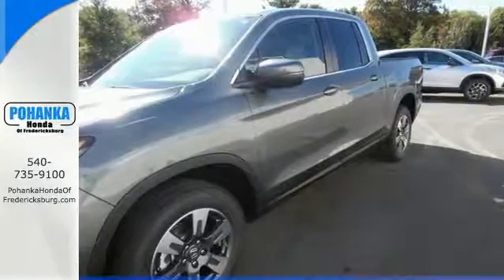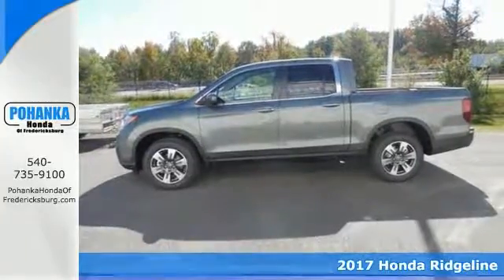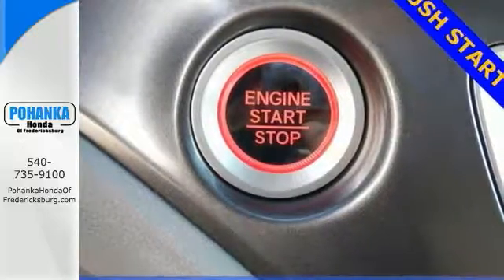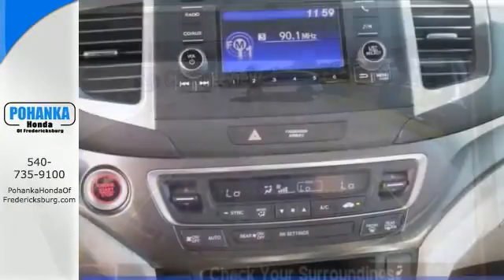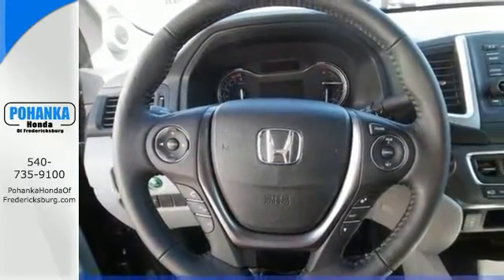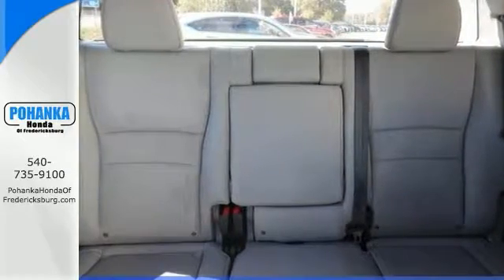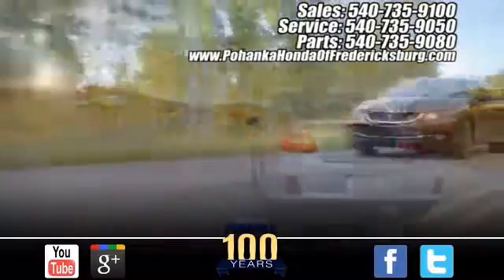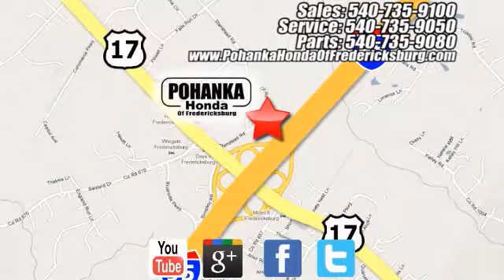New 2017 Honda Ridgeline Fredericksburg VA Richmond, VA FHB016050 - SOLD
Year: 2017
Make: Honda
Model: Ridgeline
Trim: RTL
Engine: 3.5L V6 SOHC i-VTEC 24V
Transmission: 6-Speed Automatic
Interior: Gray
Stock #: FHB016050
VIN: 5FPYK3F58HB016050
Gray. Stability and traction control put you in the driver's seat. Stability and traction control show unswerving dedication. This gorgeous 2017 Honda Ridgeline is the rare family vehicle you have been searching for. Load this truck down with passengers, cargo, whatever! Its cavernous space will haul around everything you need. All prices exclude taxes, title, license, and dealer processing fee of $599.00. Published price subject to change without notice to correct errors or omissions or in the event of inventory fluctuations. All features not on all vehicles. Vehicles shown are for illustration purposes only. MPG is based on 2017 EPA mileage ratings. Use for comparison purposes only. Your mileage will vary depending on driving conditions, how you drive and maintain your vehicle, battery-pack (hybrid only) and other factors.

Address:
60 South Gateway Drive